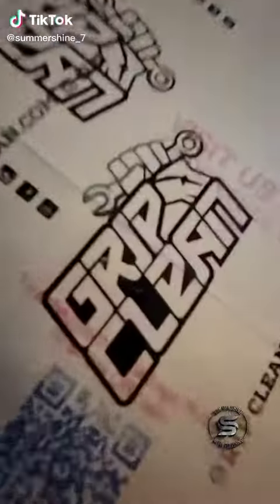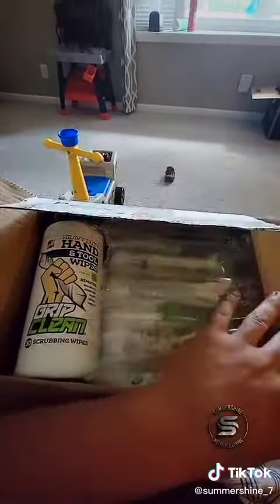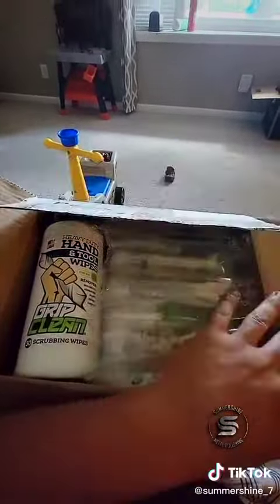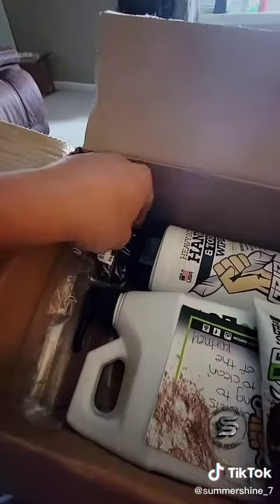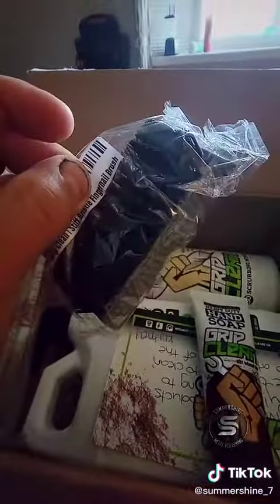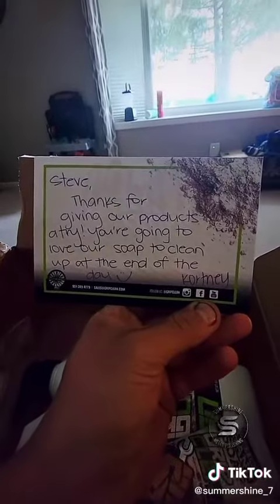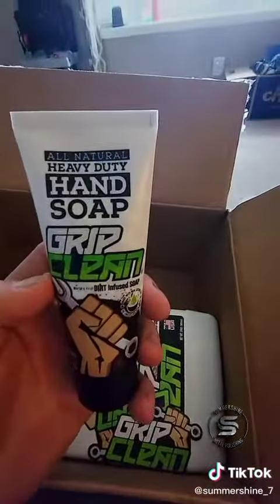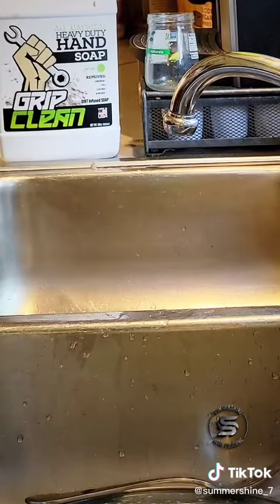Still on the fence about using Grip Clean? Watch this video to see what others have to say!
We love honest reviews so much, we refuse to pay for them!

That's right, if you're a fan of the Grip Clean brand & you have a high engagement of followers, likes & comments on your social media channels then you might be a perfect match to receive one of our influencer care packs!